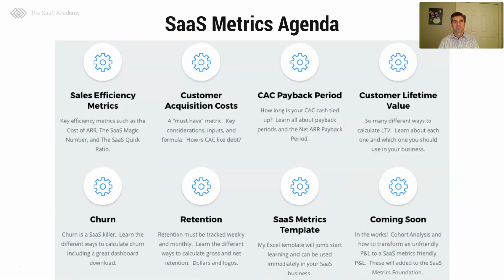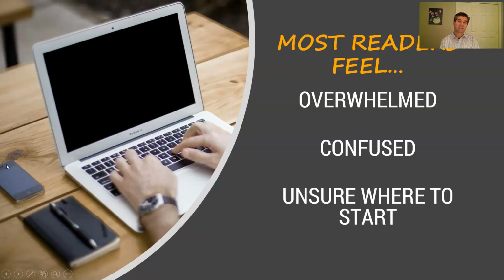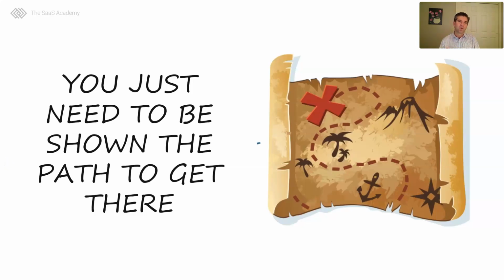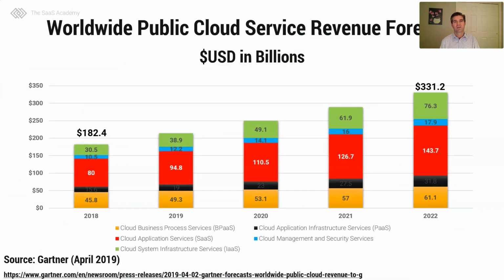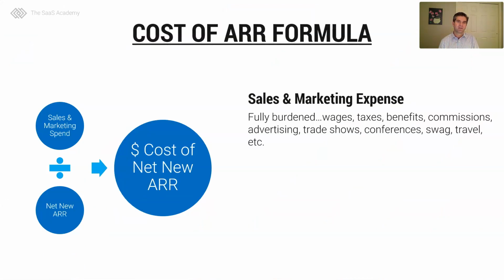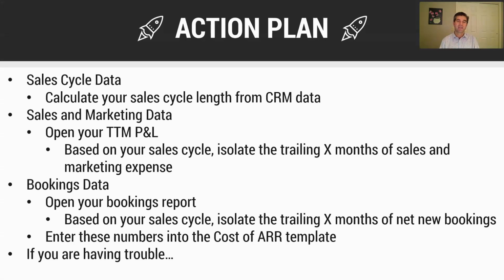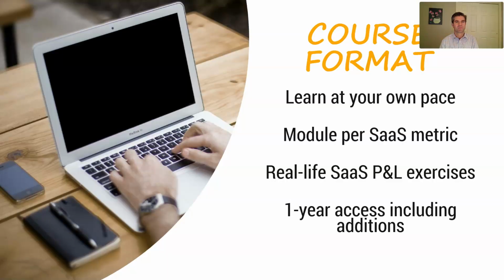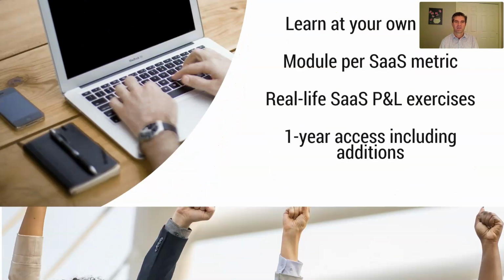The SaaS Academy Launch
In this brief video, I provide an over of the SaaS Metrics Foundation course.  This course is deep dive into 10+ SaaS metrics so that you can be more proactive in the financial management of your business.